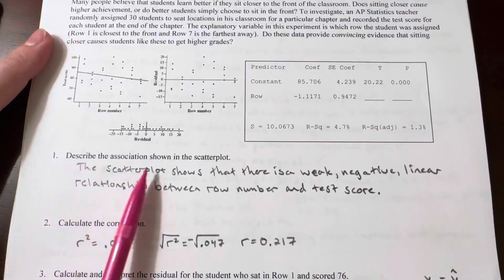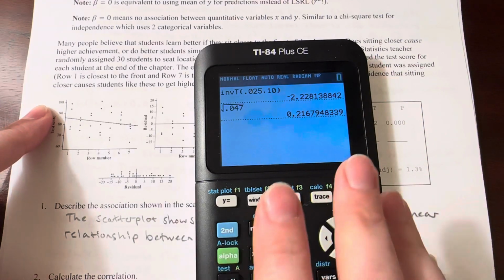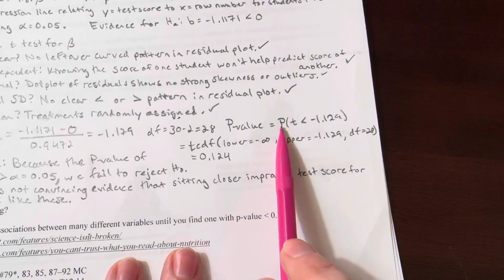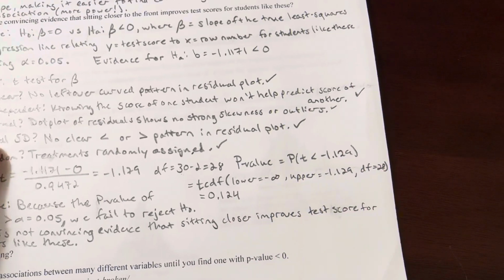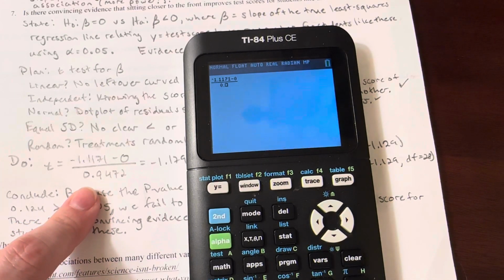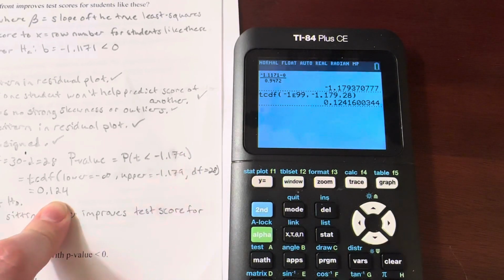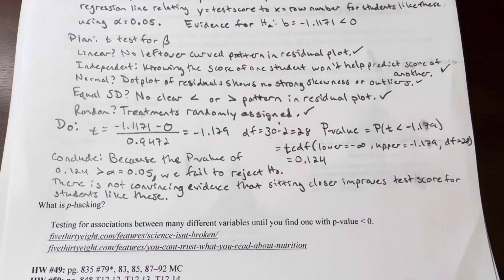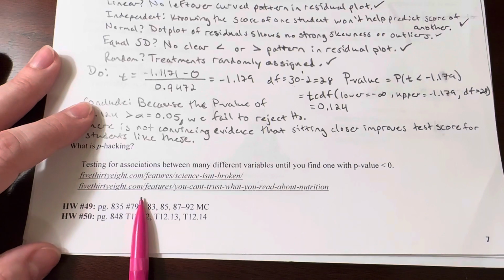12.3 (Day 3) Significance Tests for Slope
This video is intended to help my AP Statistics students learn how to perform a significance test for the slope of the population (true) regression line.